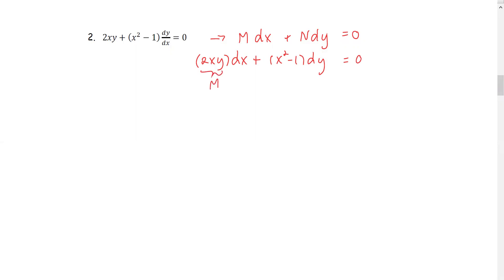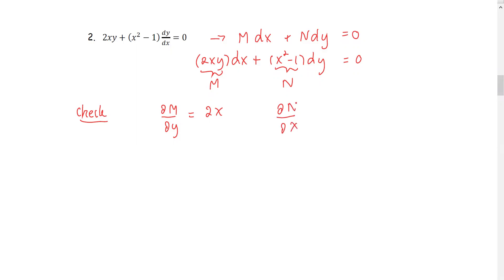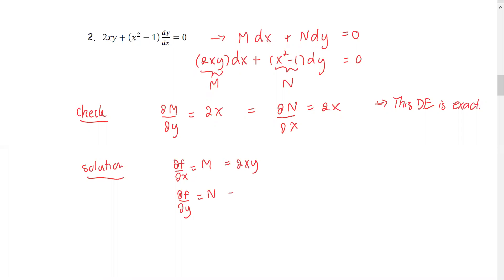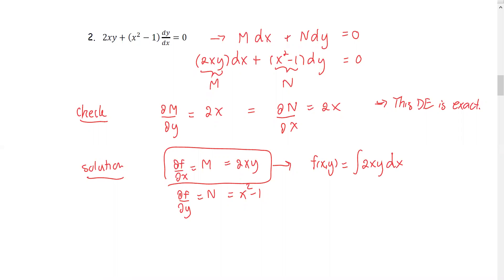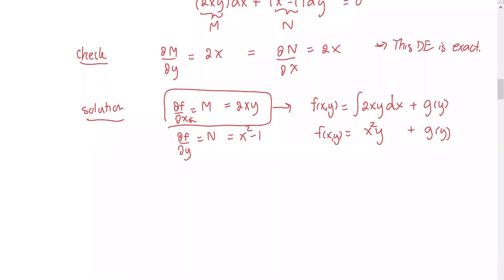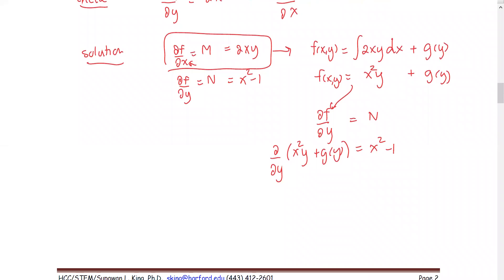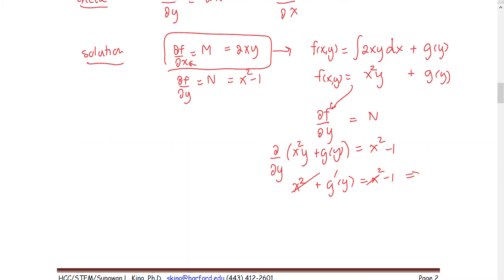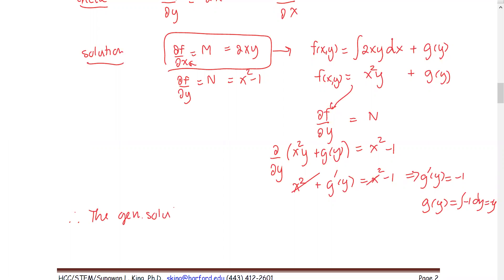M208 Sec2_4 Exact Eqn Ex2